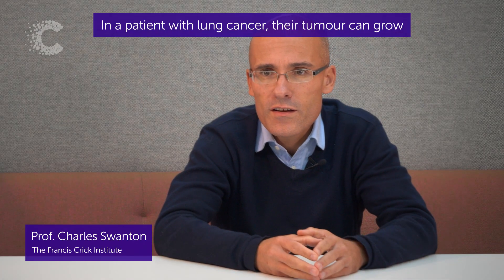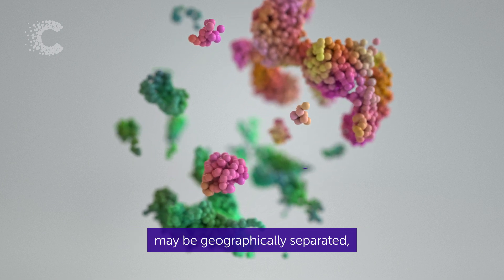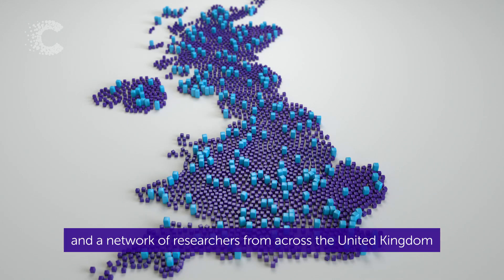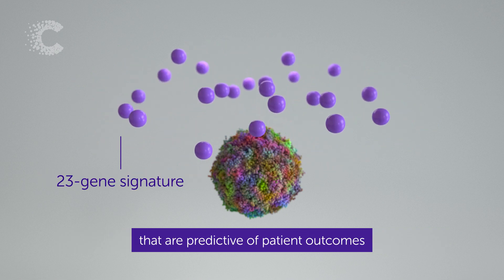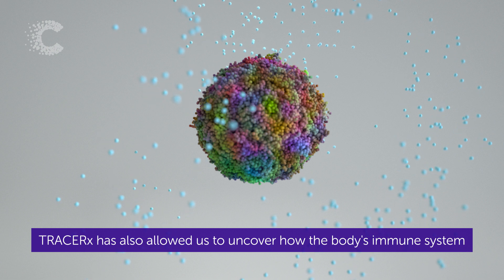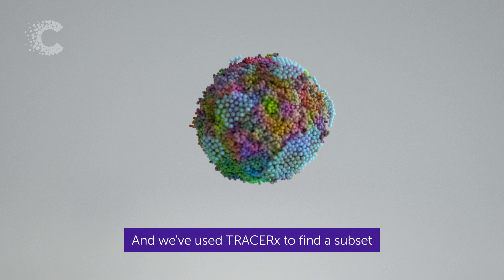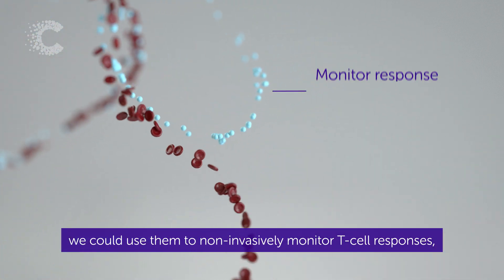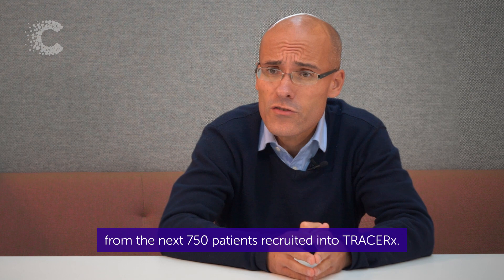How can we make precision medicine for lung cancer patients a reality?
TRACERx is a multimillion pound project funded by Cancer Research UK. By mapping the differences between individual cancer cells in hundreds of patients, it aims to track lung cancer evolution in unprecedented detail.

In this video, Professor Charles Swanson describes how TRACERx is providing new insights into the forces that shape how tumours change over time, and how they interact with the body’s immune system. This knowledge could not only help us to predict which patients will respond to treatments, but also lead to the development of new cancer therapies.

Cancer Research UK retains sole responsibility for content of this video. It has been produced for Cancer Research UK by Nature Research Custom Media, which operates independently of other Nature Research editorial departments.

A collection of TRACERx research articles published independently and further to peer-review in Nature Research journals can be accessed